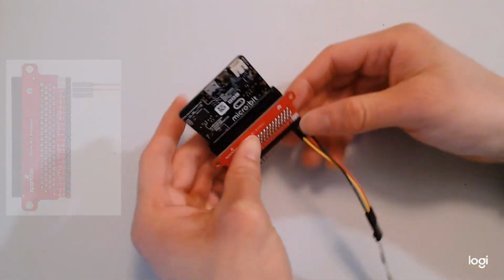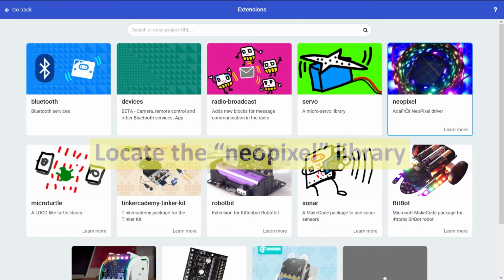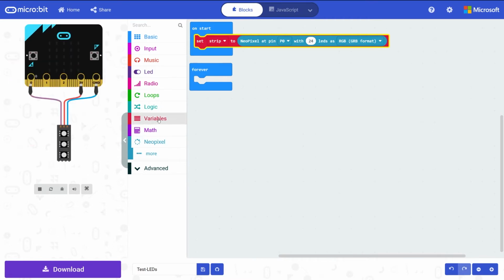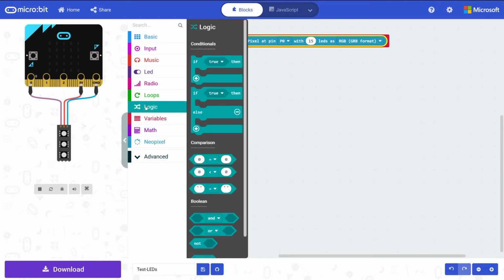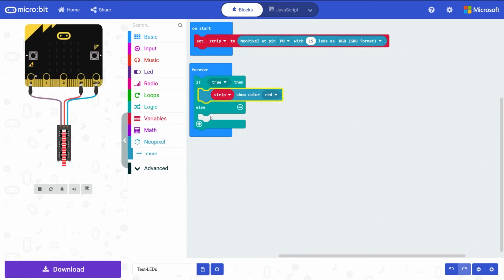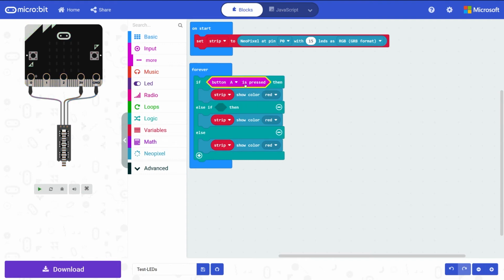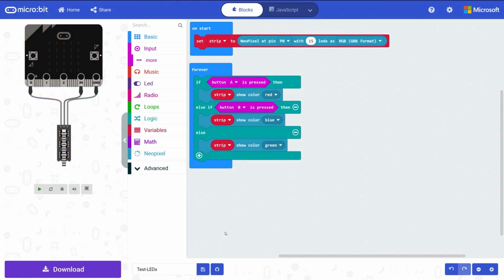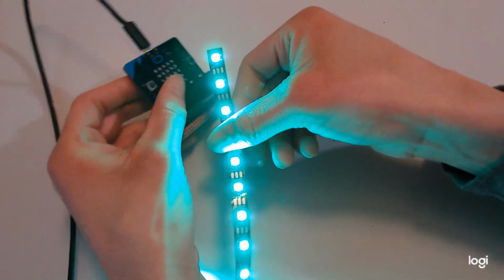LED Strip Tutorial